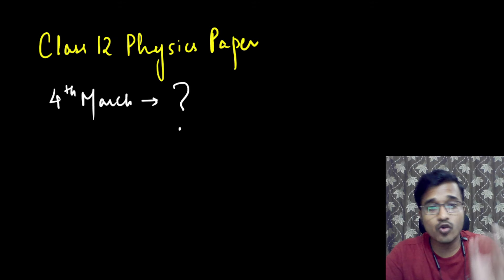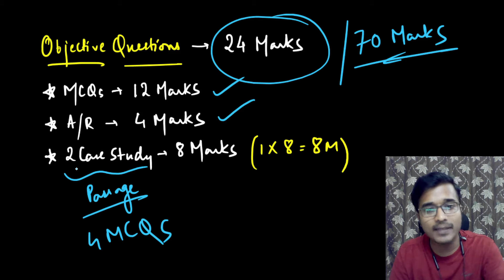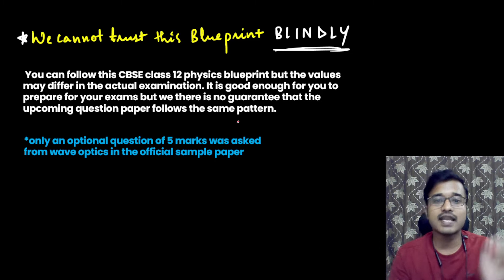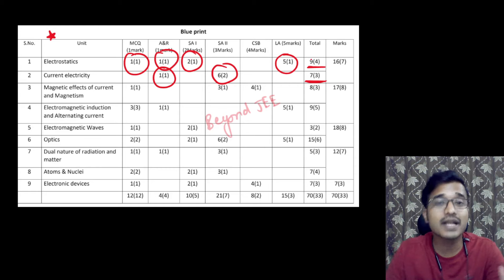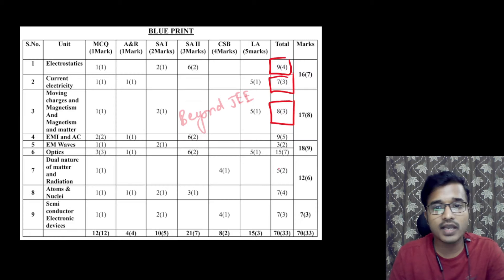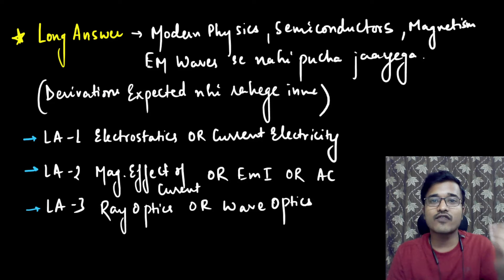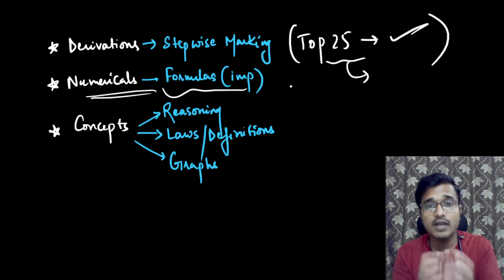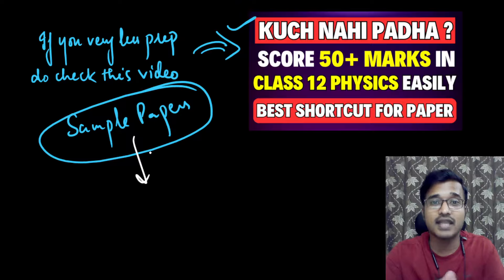Class 12 Physics Exposed🔥 Blueprint for physics paper Score 100/100 | CBSE board Last 1 day strategy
All Resources mentioned in the video are available on our telegram channel which you can find in the file section.